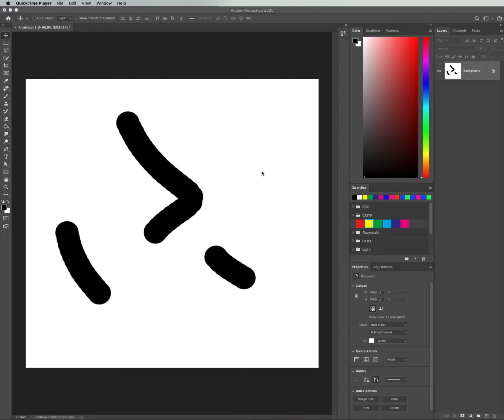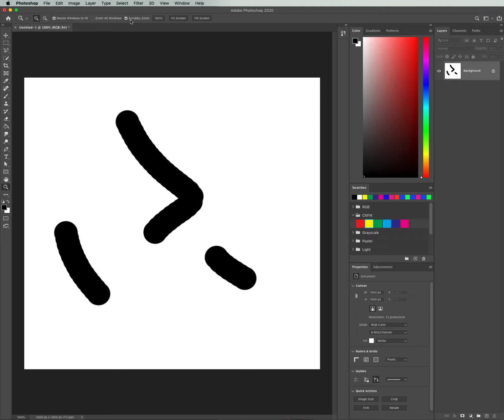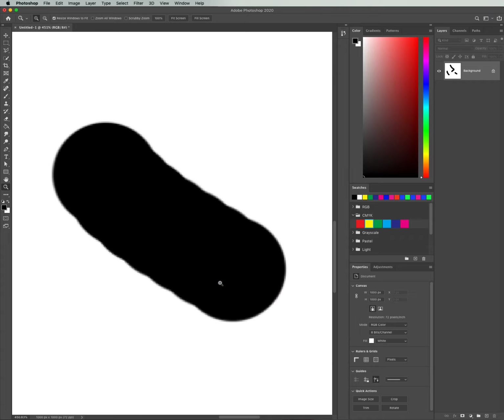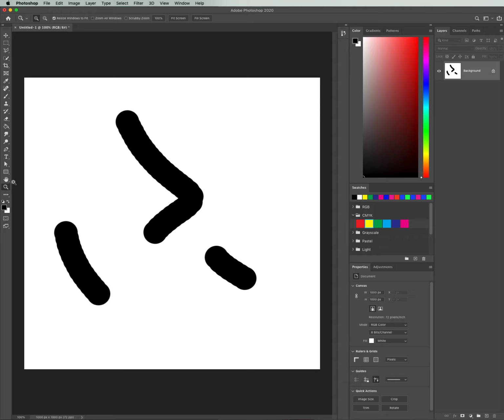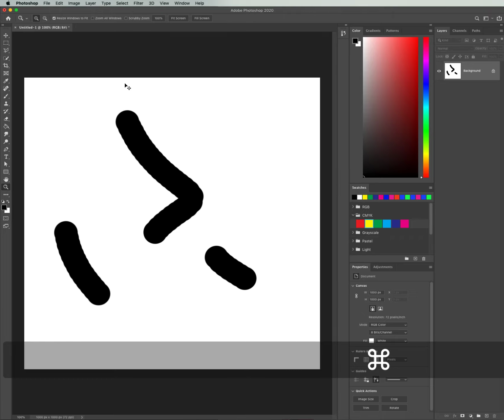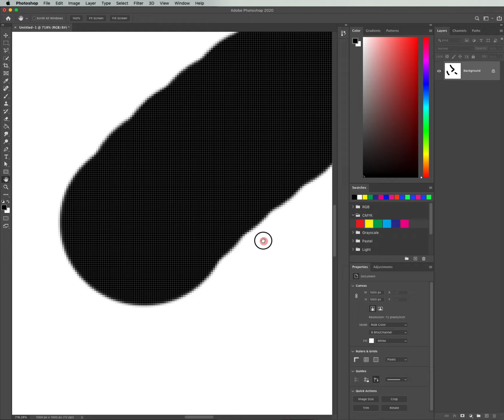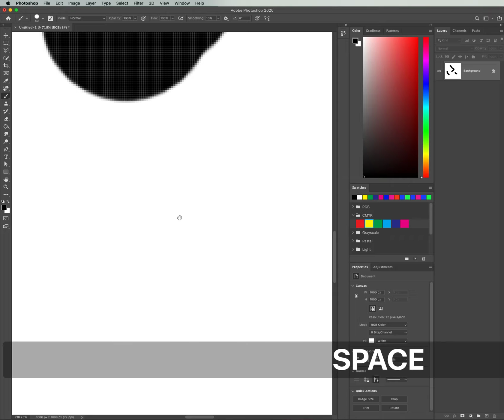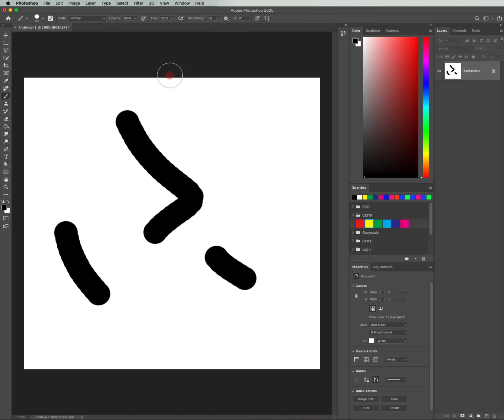Photoshop 1I - Zooming, Panning